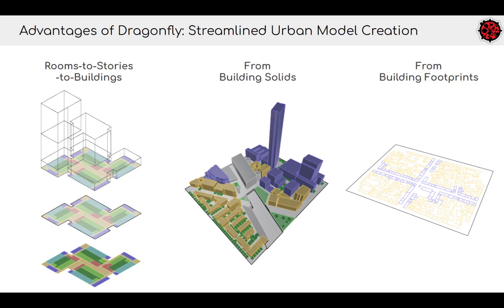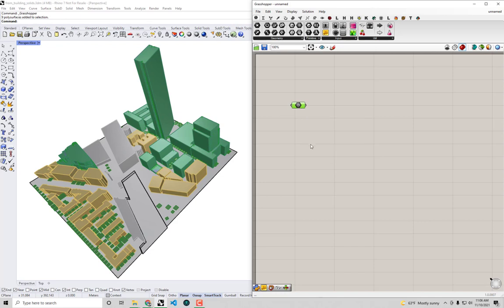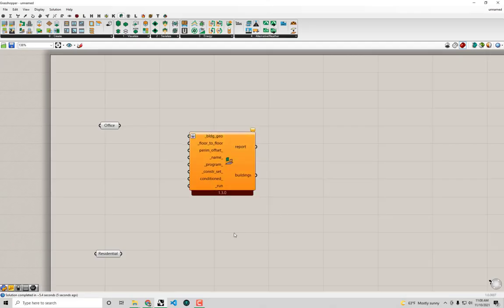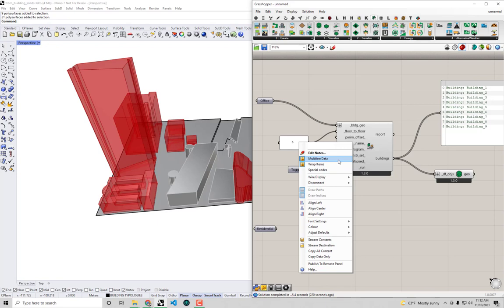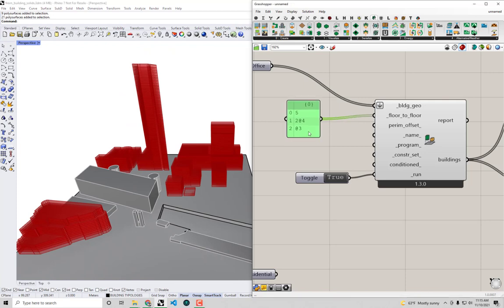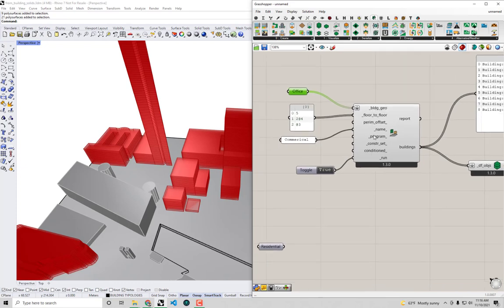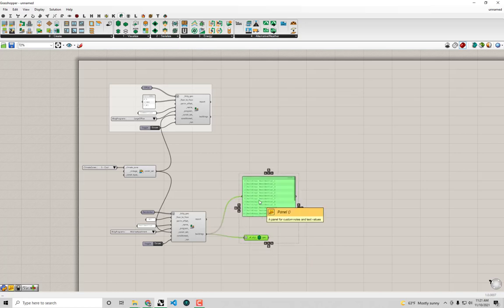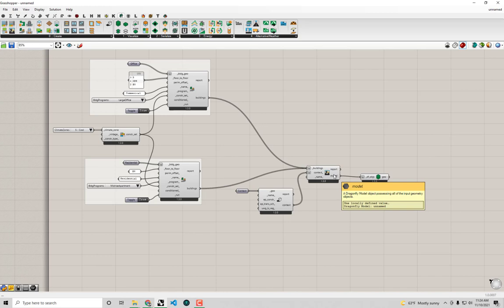Dragonfly : Creating Dragonfly Models from Solids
An overview of how to construct urban-scale Dragonfly models using closed solids representing entire buildings (aka. building massing).